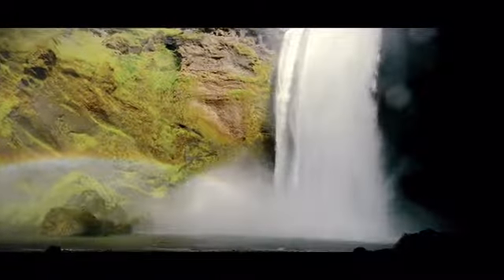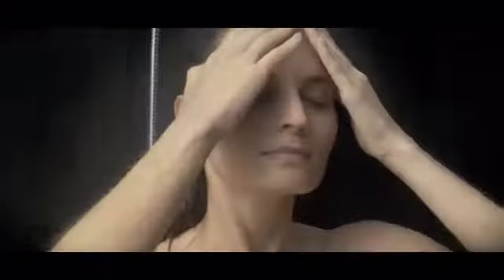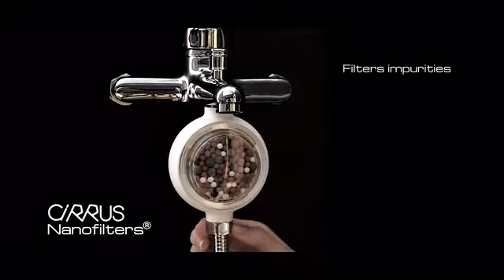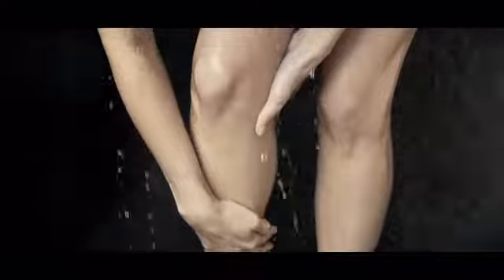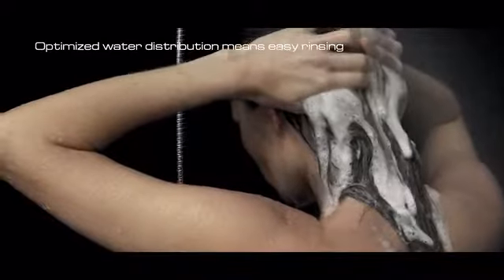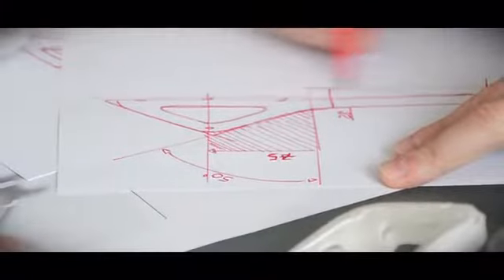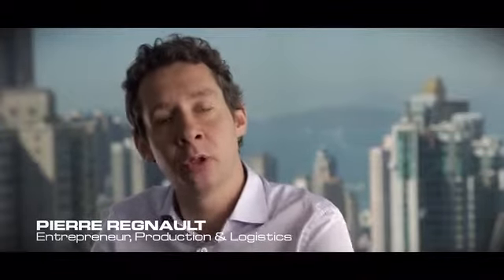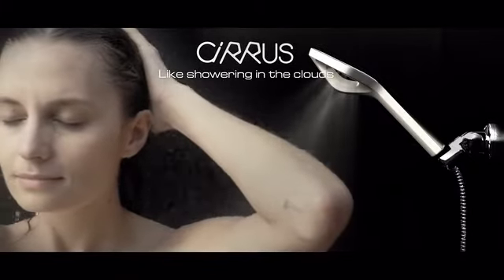Cirrus Shower : Feels like Waterfalls, Like Cloud | An Experience Like Never Before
A new product, n new bath accessory of 2017. Cirrus shower. A kind of its own. When you take bath it feels like you are under waterfalls or clouds. An experience like never before.